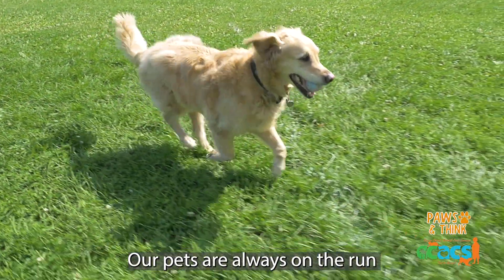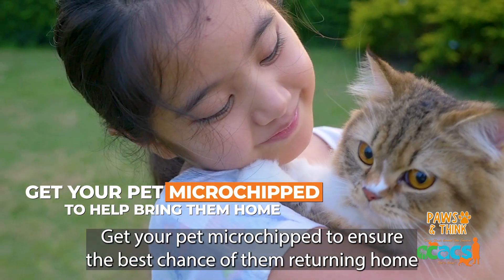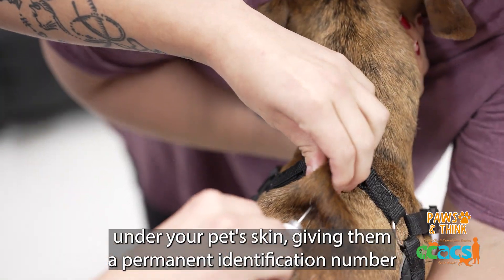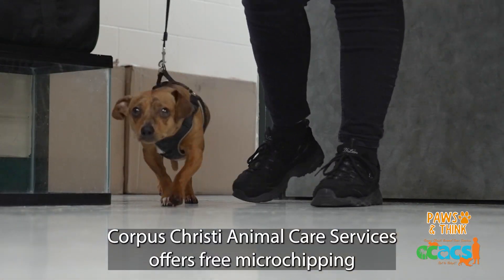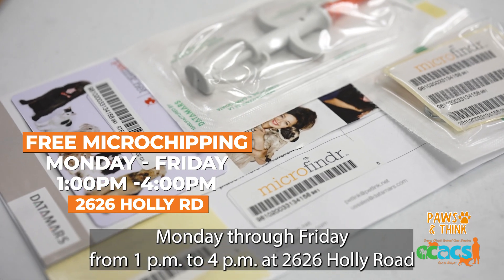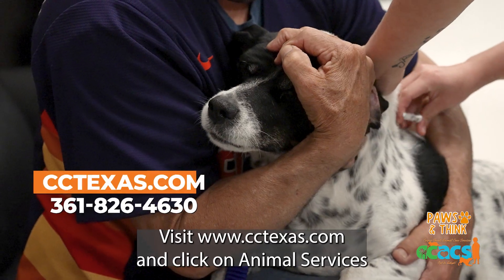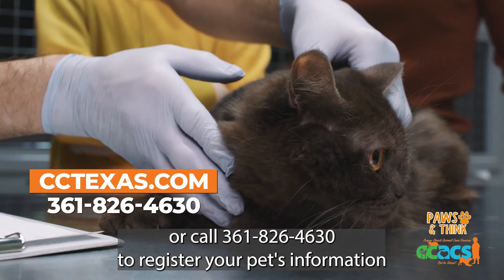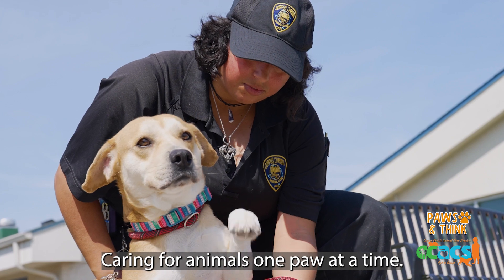Corpus Christi Animal Care Services | Get Your Pet Microchipped for FREE!